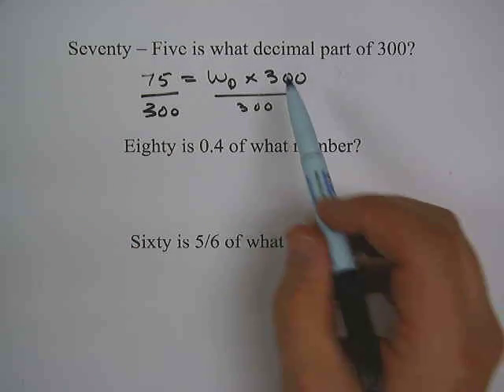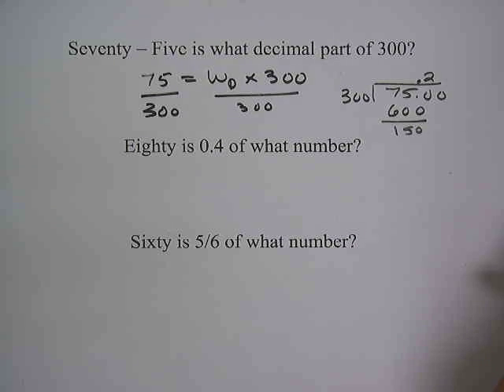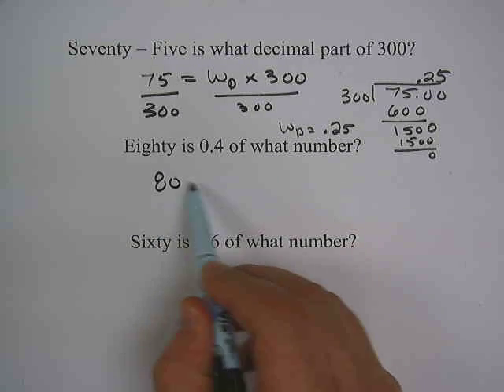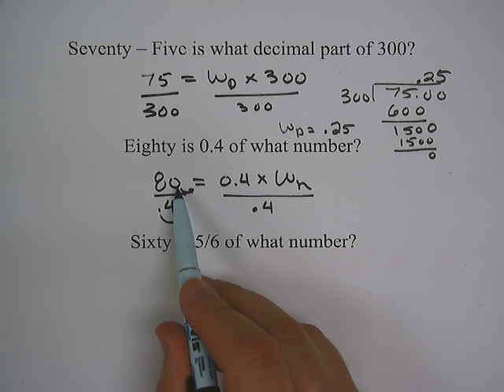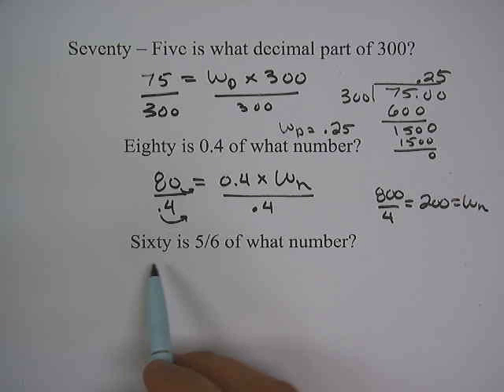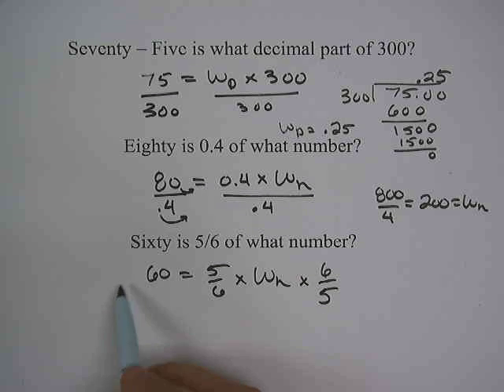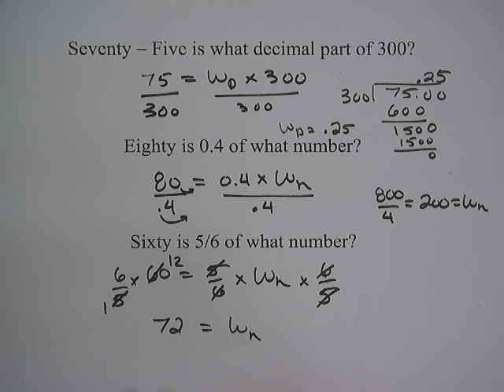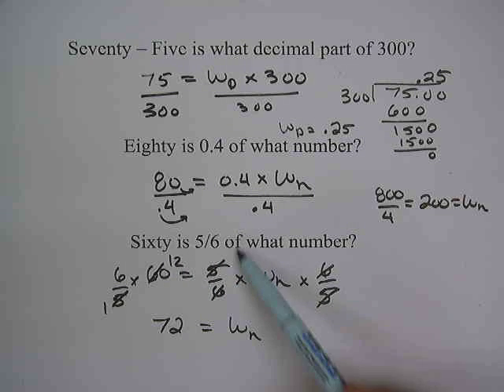Translating Statements into Fractional equations